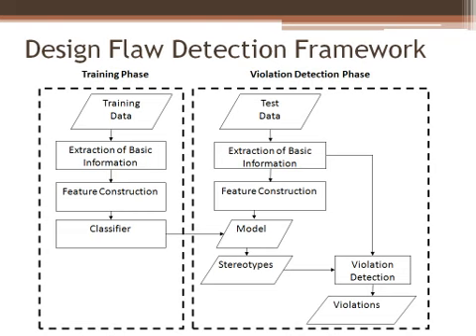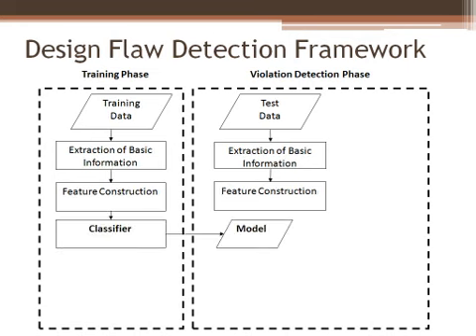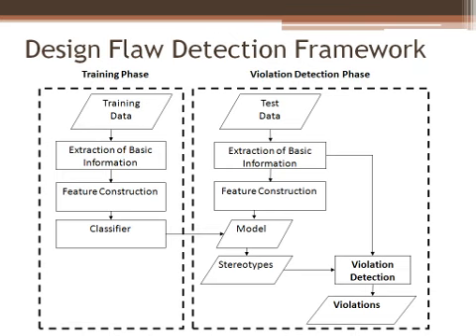Automated Detection of Likely Design Flaws in N-Tier Architectures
Object-oriented systems come with many classes interacting with one another. When properly designed the overall interaction would be maintainable, flexible, and robust. On the other hand, poor design would result in less maintainable system that is prone to error. In this paper, we present our tool that automatically detects for likely design flaws in N-Tier object-oriented architectures. We built our tool as an Eclipse plugin. We show the applicability of our tool by means of several case studies.